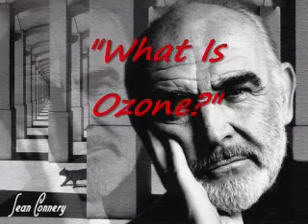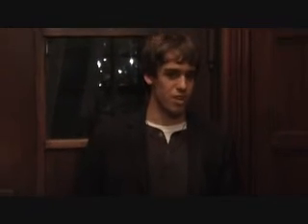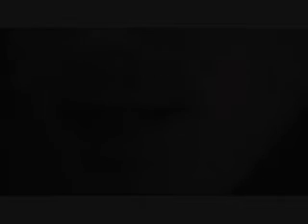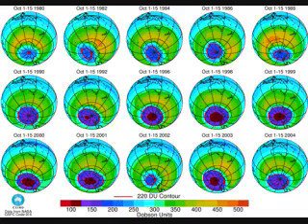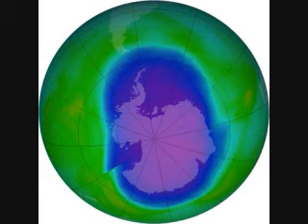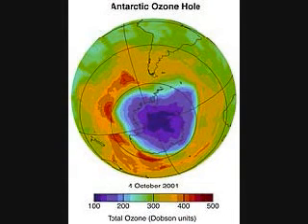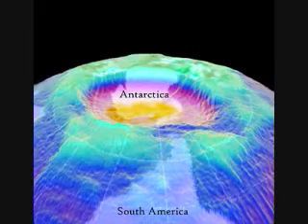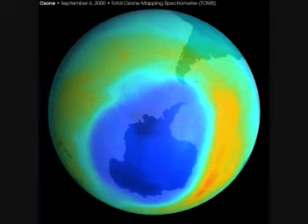The Ozone Hole Project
Keith and Bryan's project on the ozone and the ozone hole.